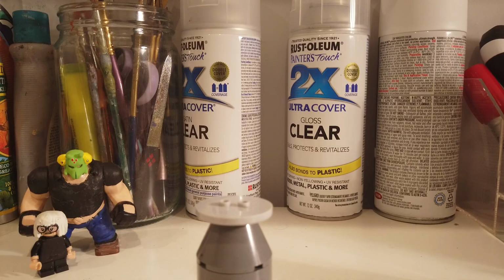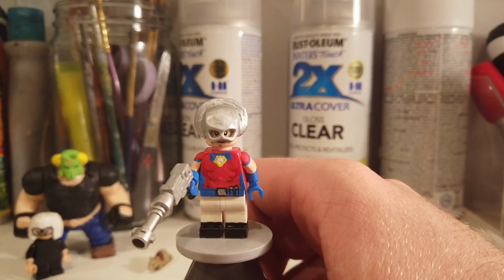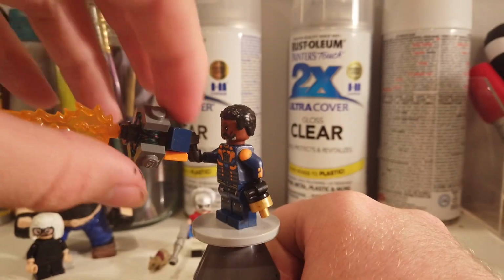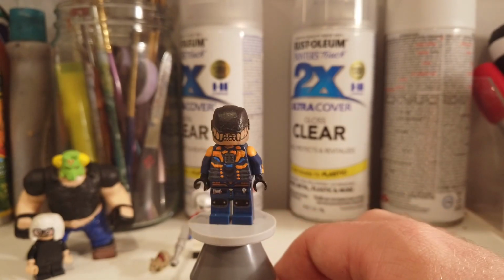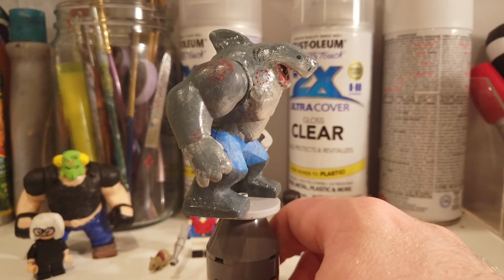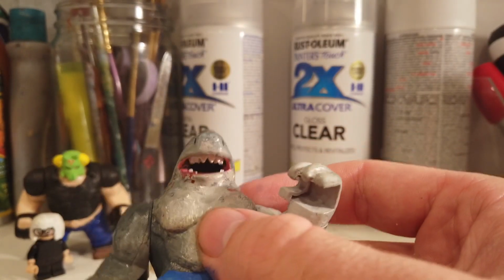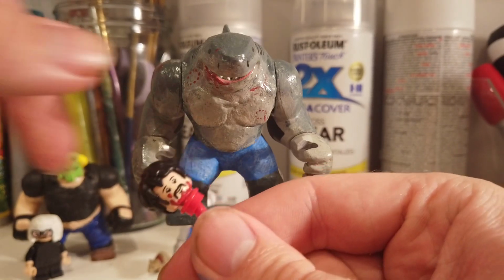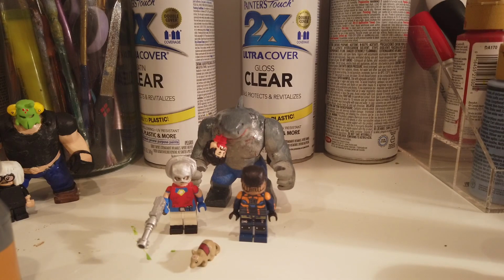Custom Lego suicide squad mini figure showcase